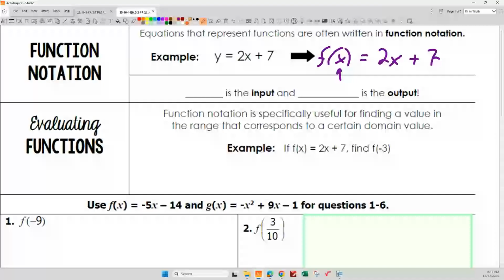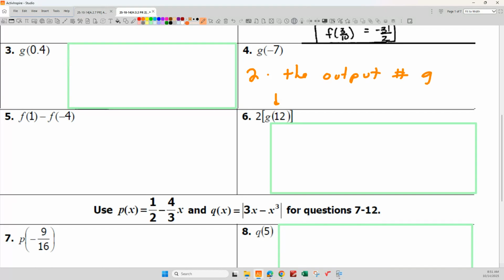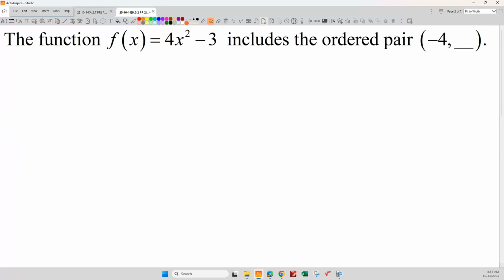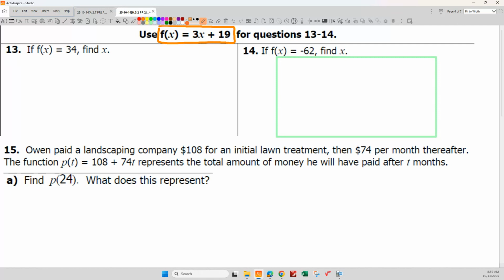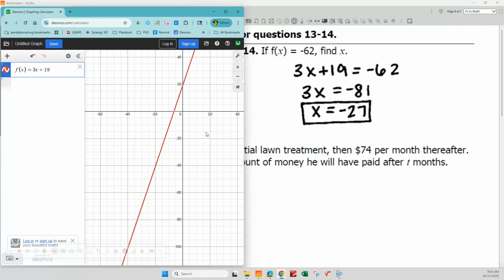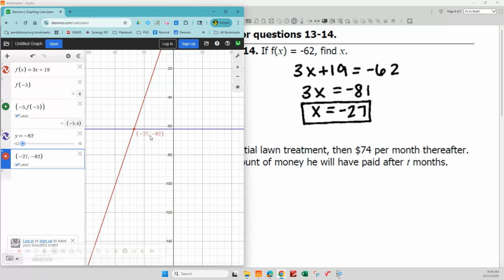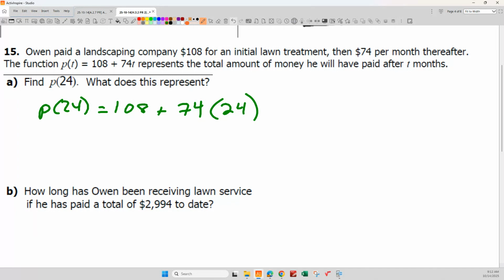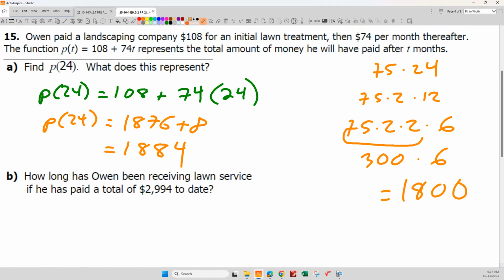25-10-14[H.3.2 PR 2]Evaluating Functions